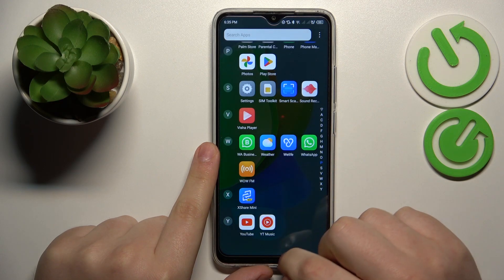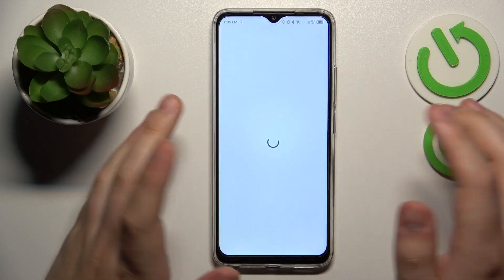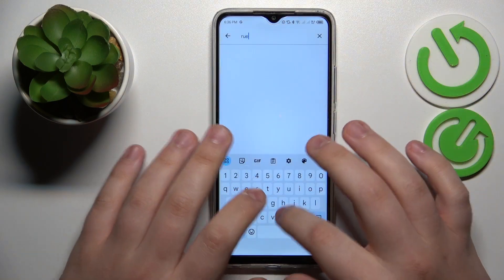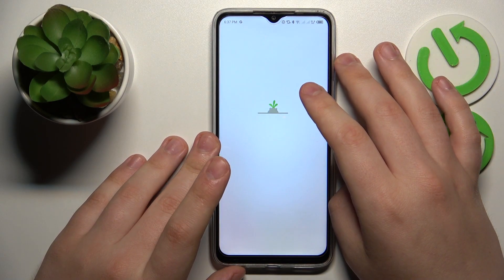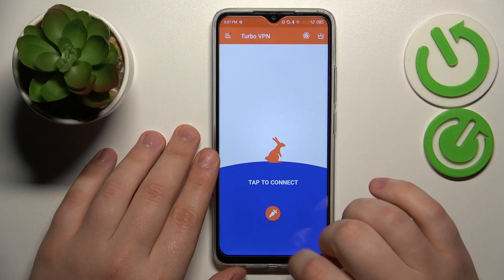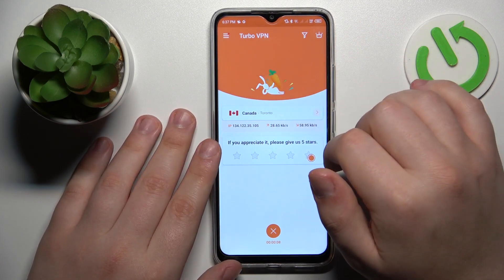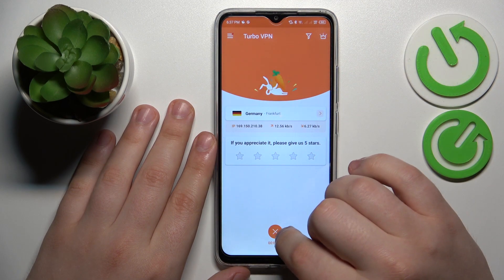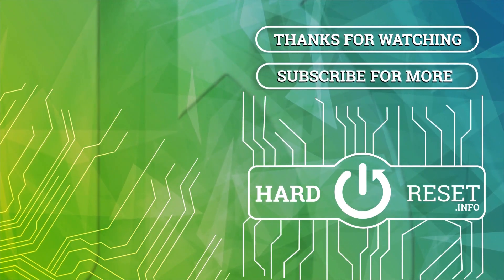How To Set Up VPN on Tecno Spark Go | Secure Internet Connection 🔒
Protect your online privacy and secure your internet connection with a Virtual Private Network (VPN) on your Tecno Spark Go! In this comprehensive guide, we'll walk you through the step-by-step process of setting up a VPN on your device.

How to set up VPN on Tecno Spark Go